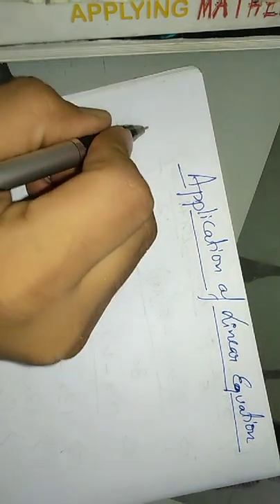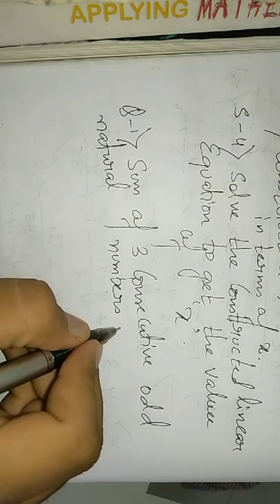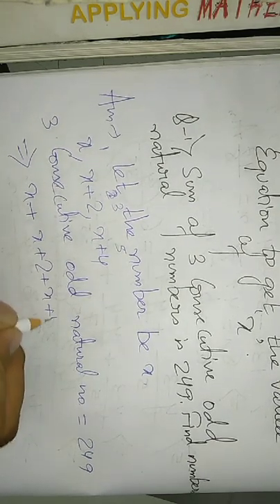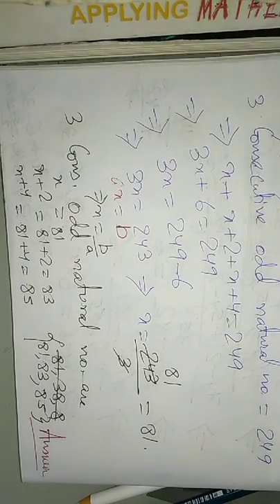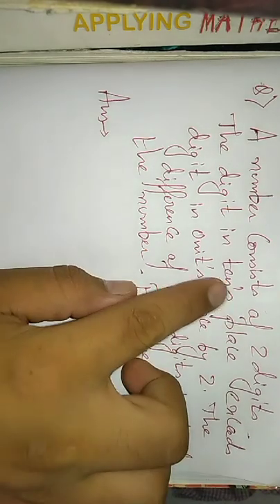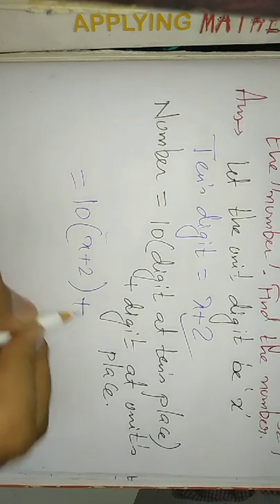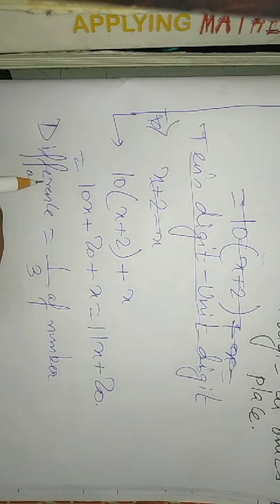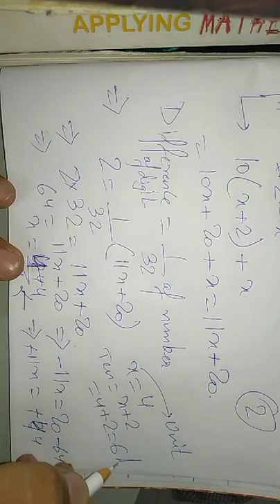CBSE DIGITAL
CBSE MATHS CLASS 9 CH-4 LINEAR EQUATION IN 2 VARIABLE PART 4 BY VIKASH TIWARI Duration- 19:12